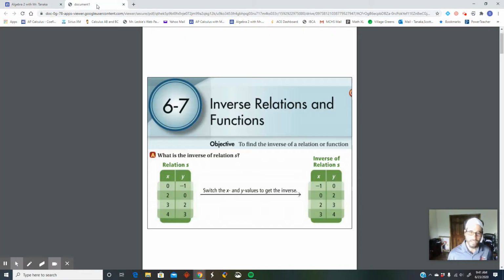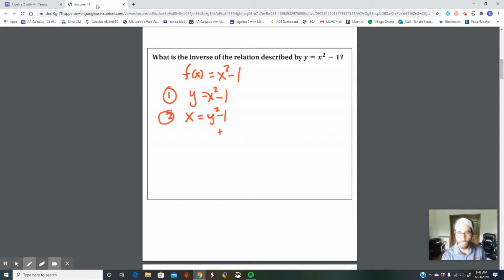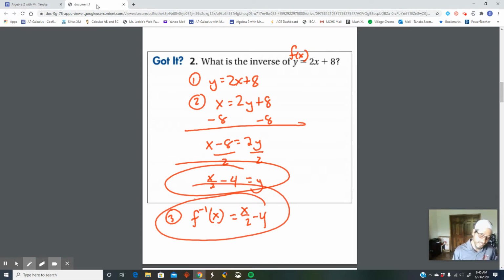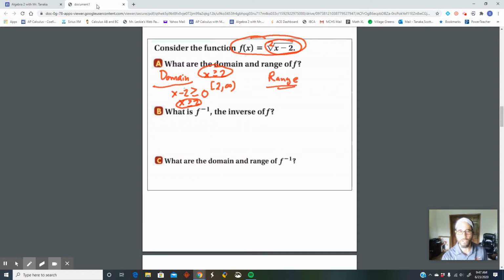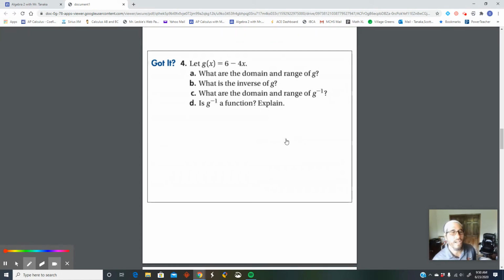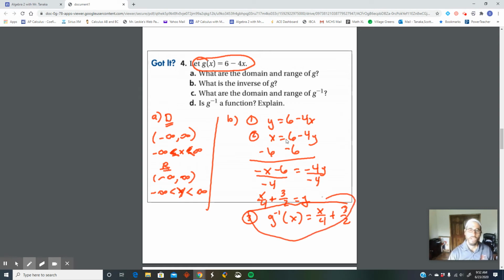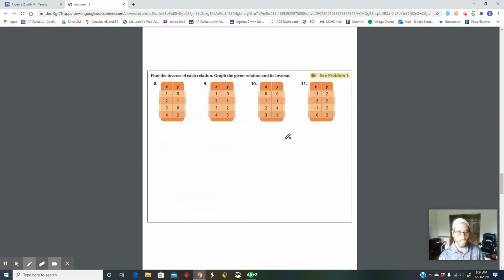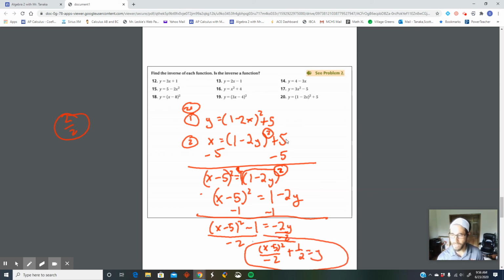Alg 2 Section 6.7: Inverse Relations and Functions